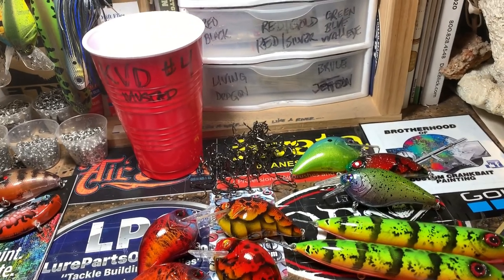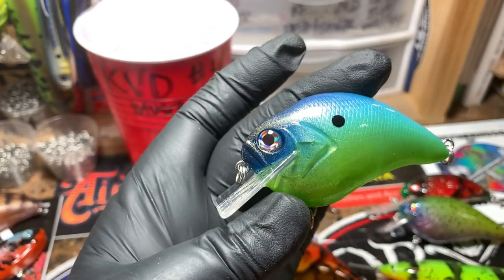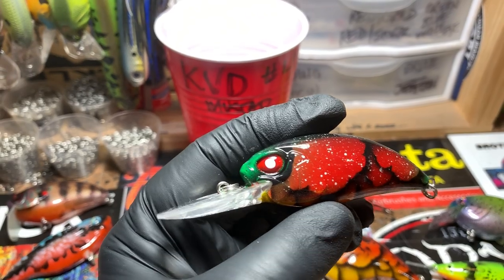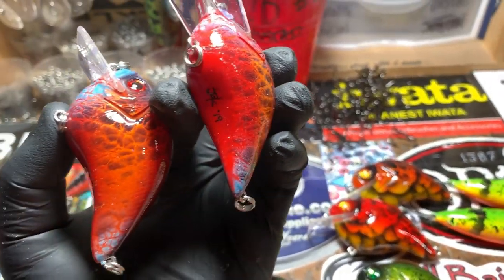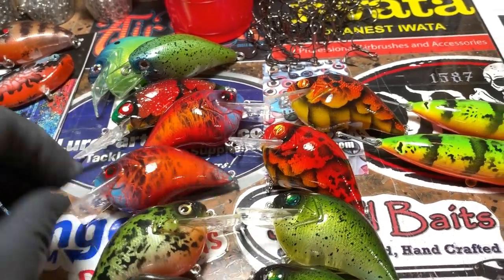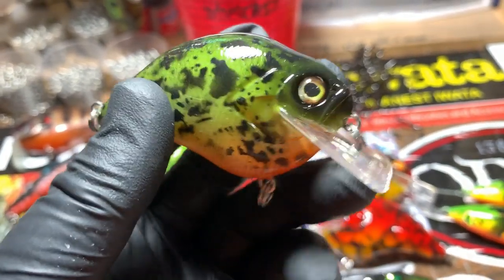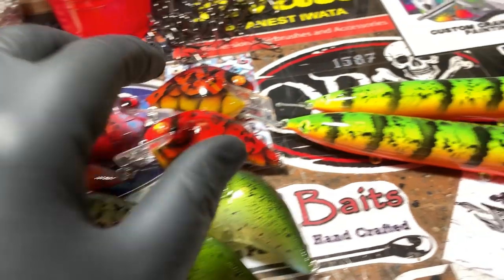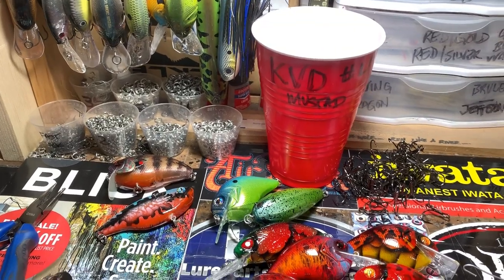TGIF Update!! (This morning's outgoing pieces - 08/02/2019)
Respirators:
3M (Large)
3M (Small)

ACRYLIC POURING AND WATERCOLOR LIST AND LINKS:
4 oz. Paint Storage w/Lids (100 pack)
12 oz. Cup (For Final Pouring Mix)